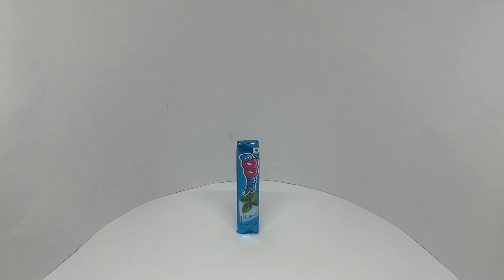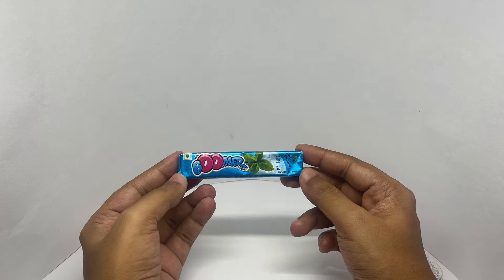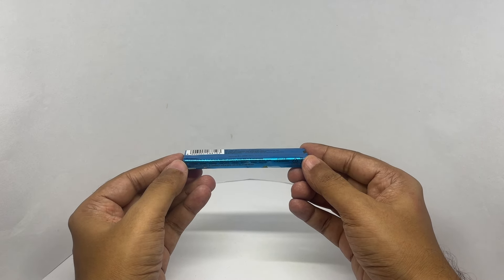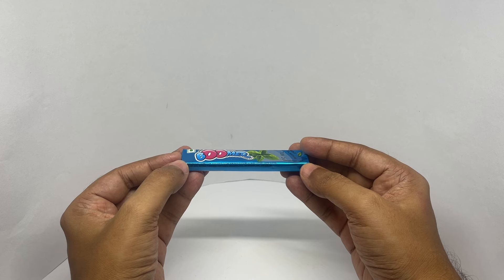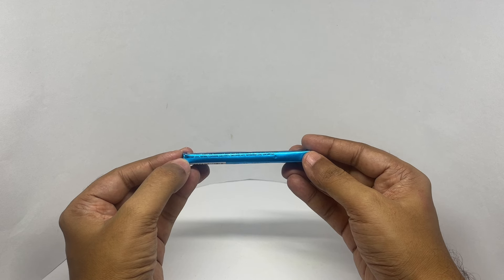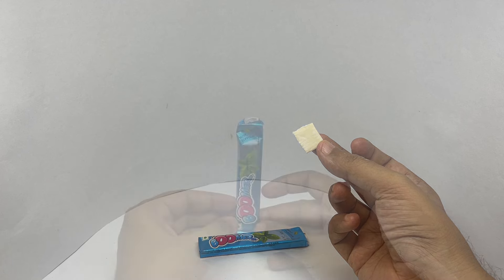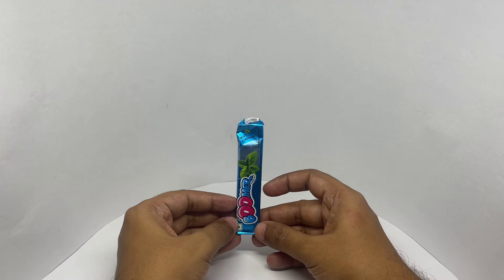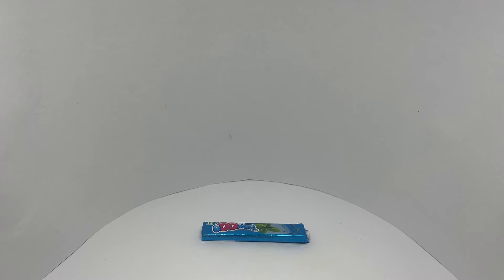Boomer Mint Bubblegum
This Boomer Mint Bubblegum is quite minty. It costs ₹10 around 15 cents.

Bought Boomer Mint Bubblegum from